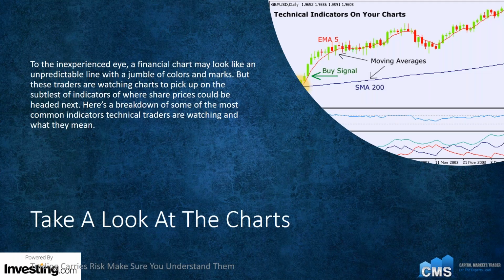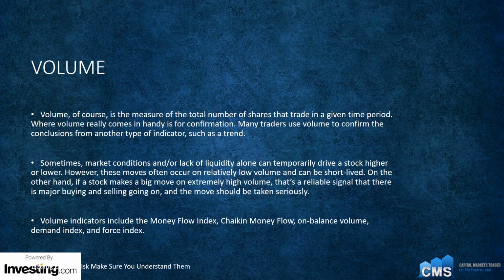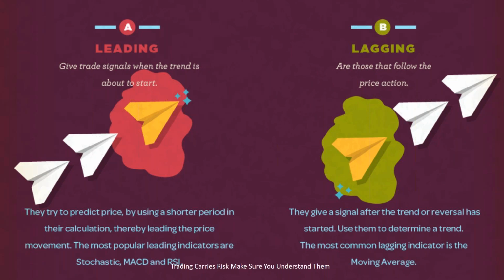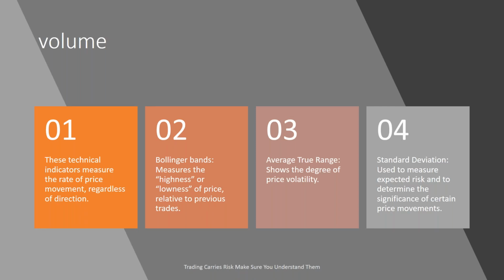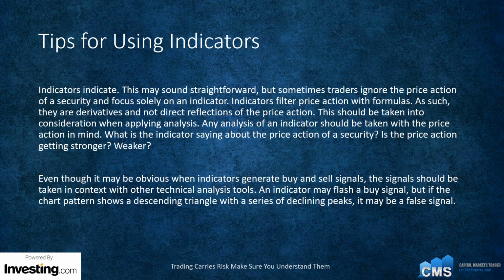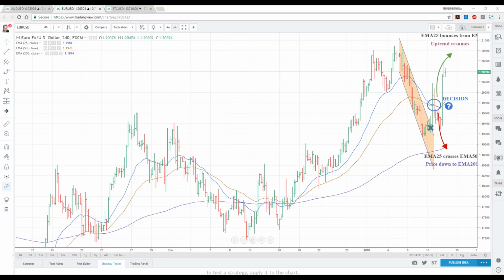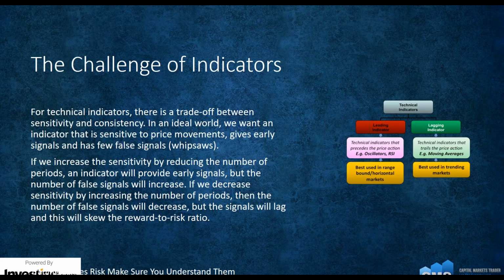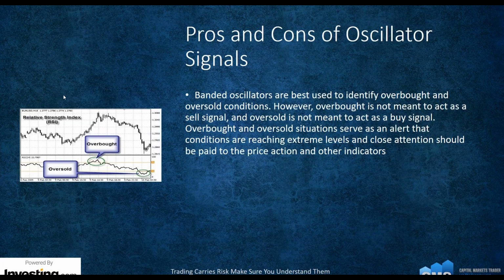The Golden Key To Technical Indicators with Barry Norman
Indicators indicate. This may sound straightforward, but sometimes traders ignore the price action of a security and focus solely on an indicator. Indicators filter price action with formulas. As such, they are derivatives and not direct reflections of the price action. This should be taken into consideration when applying analysis.